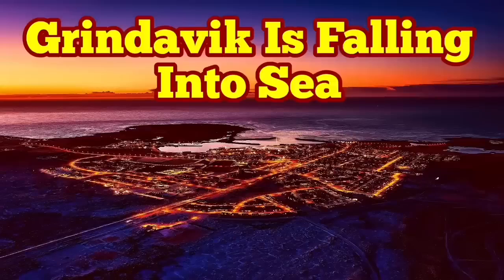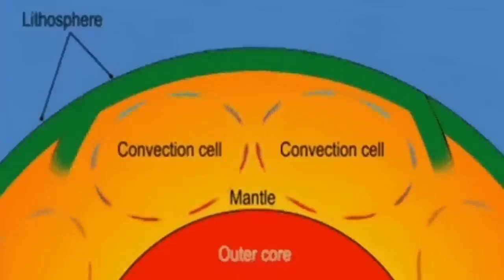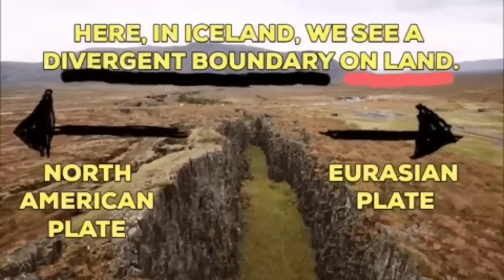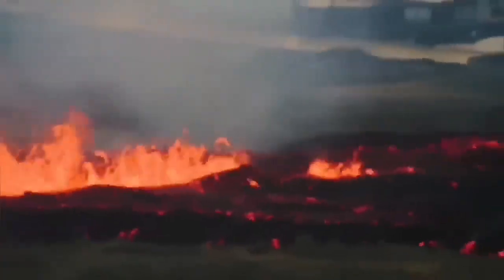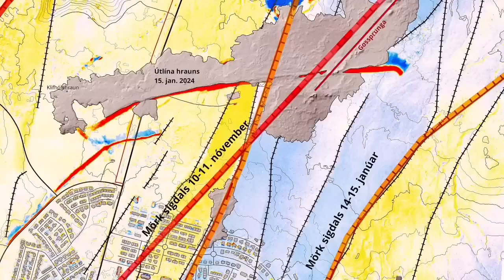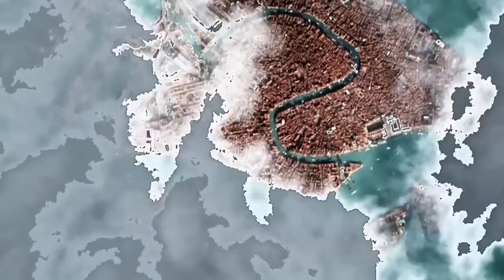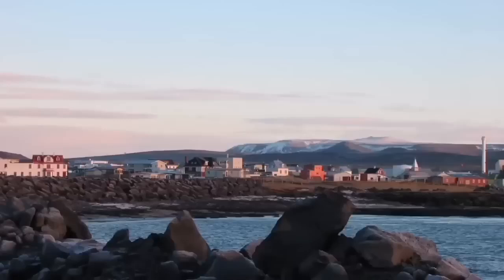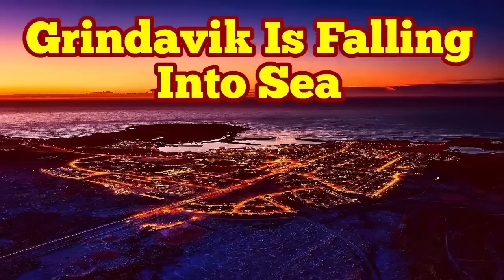Grindavik Is Falling Into Sea, Iceland Sundhnúka Hagafell Grindavik Fissure Eruption Volcano, Venice